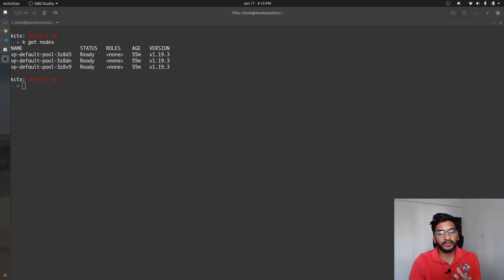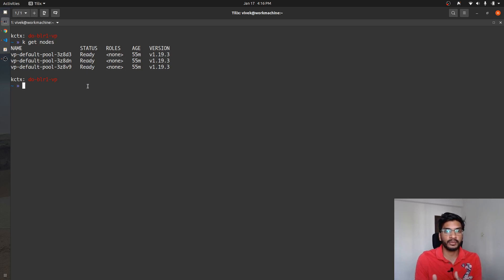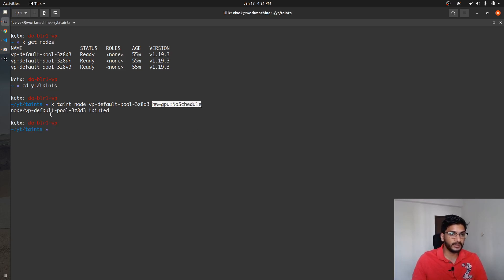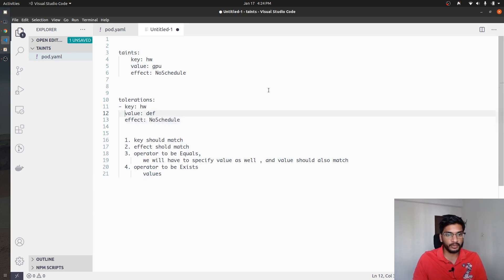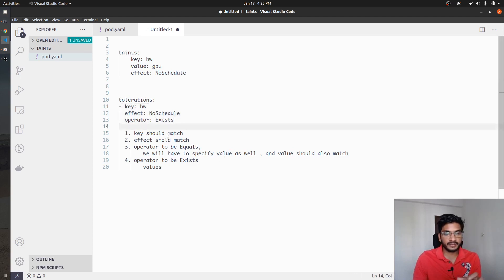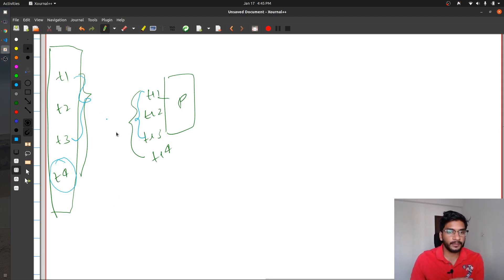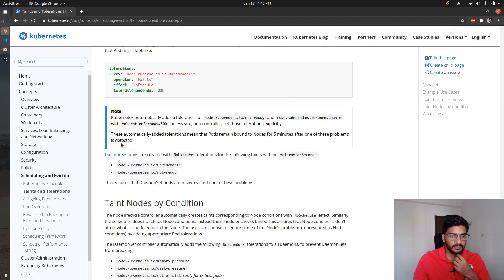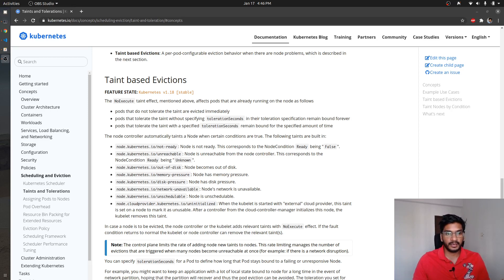Kubernetes Taint and Tolerations, their use case and how do they work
In this video I looked into what are taints and tolerations in terms of Kubernetes, and we actually looked into some use cases and examples.
We also discussed in details about the effect that we specify while tainting a node.

00:00 Introduction
00:30 Use cases and what are taints and tolerations
02:36 Toleration means is allowed and not must
04:07 Tainting a node
05:56 Specifying toleration
07:30 How Tolerations match the taints
10:02 Some special Cases
12:14 Scheduling a pod with matching toleration
19:34 Different types of Effects
20:07 NoSchedule
20:26 PreferNoSchedule
22:53 NoExecute
23:30 what is tolerationSeconds
27:20 Multiple taints and tolerations
29:31 System defined taints
30:18 Like and Subscribe